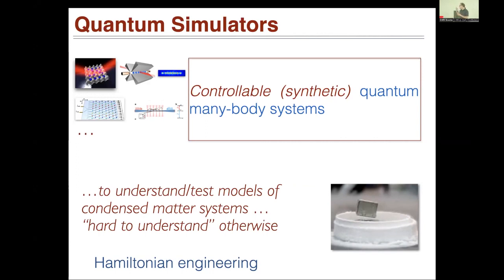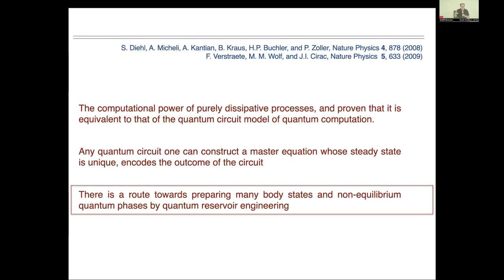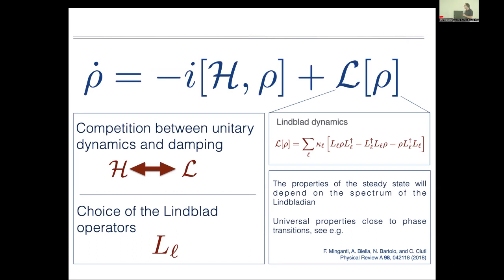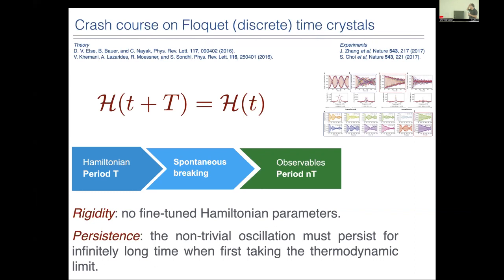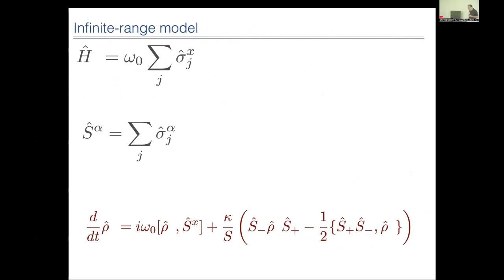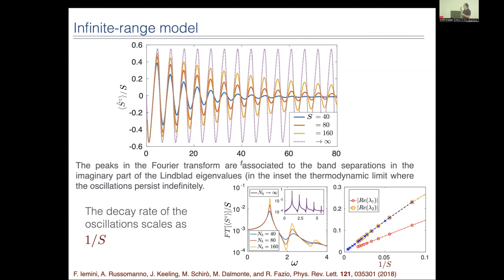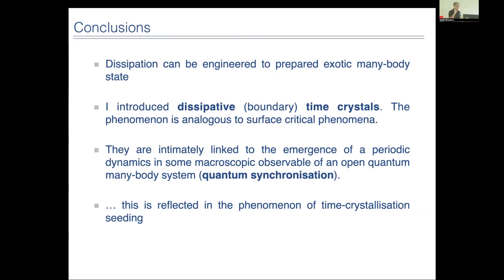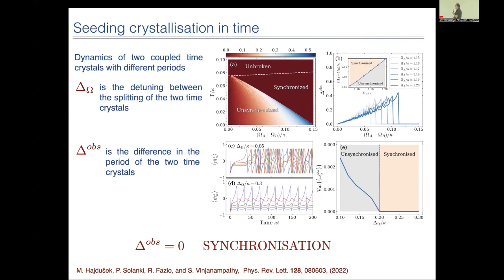QA6-Fourth Day: 7 ROSARIO FAZIO